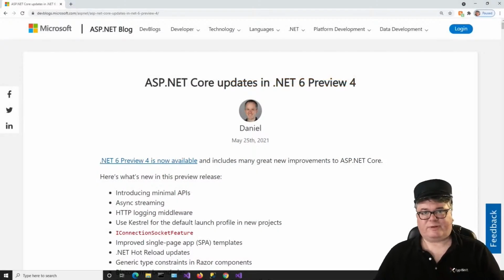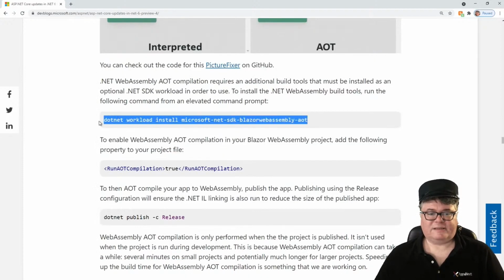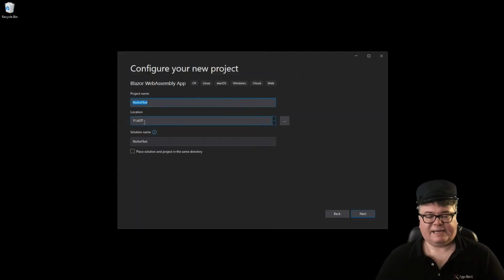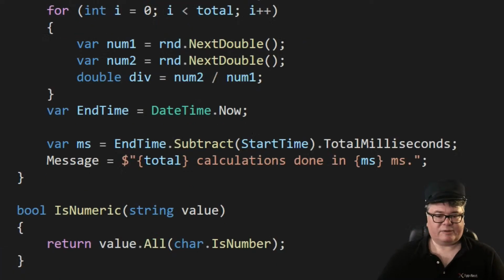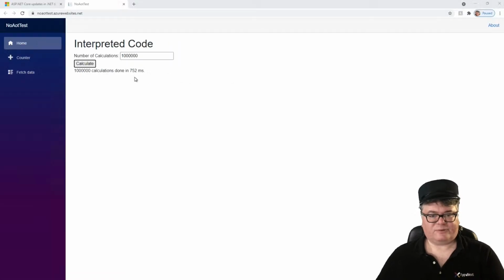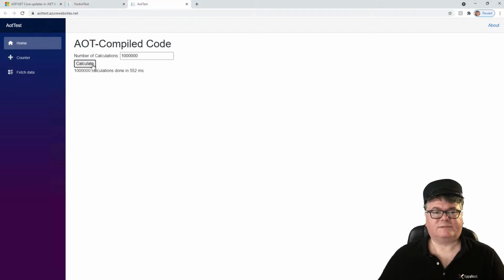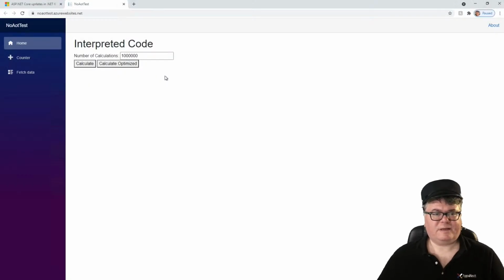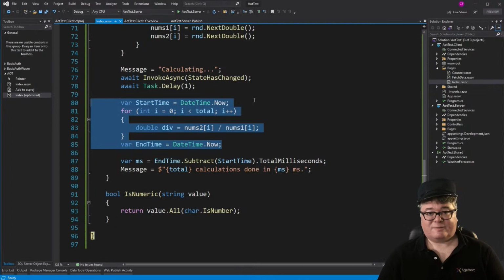AOT Compilation in .NET 6 Preview 4: Carl Franklin's Blazor Train Ep 49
Carl compares the performance of a standard interpreted WebAssembly app to one built with Ahead of Time (AOT) compiling.